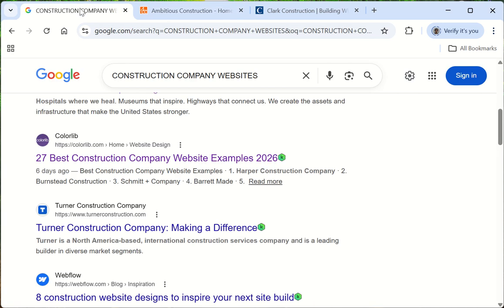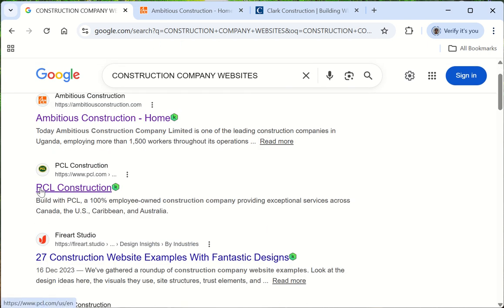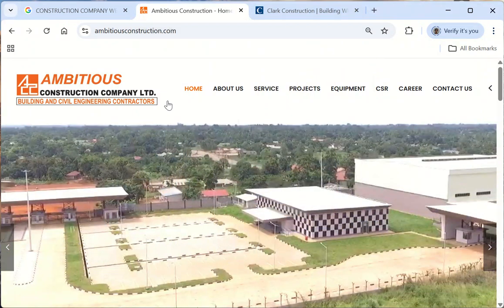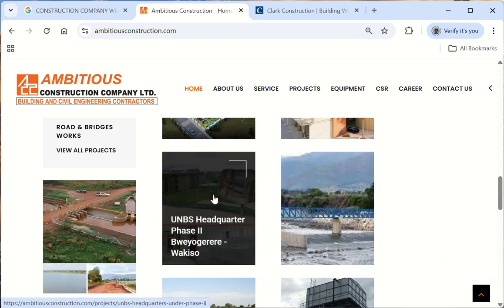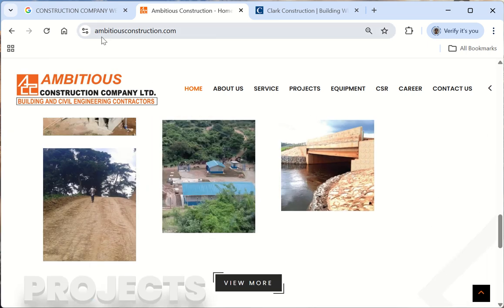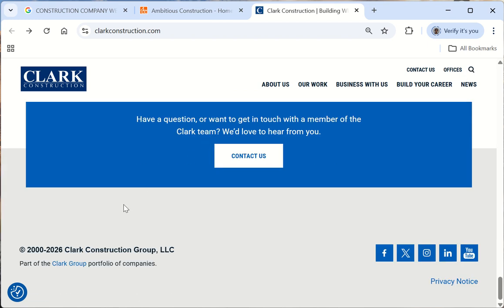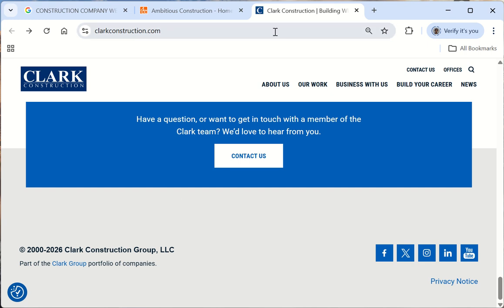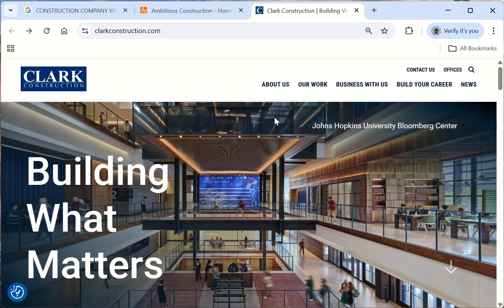Benchmarking other Websites